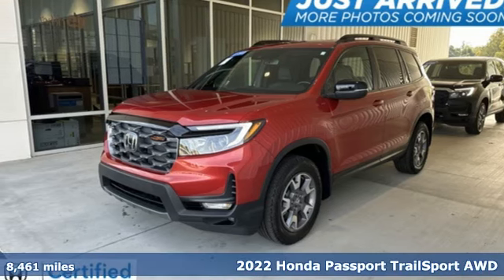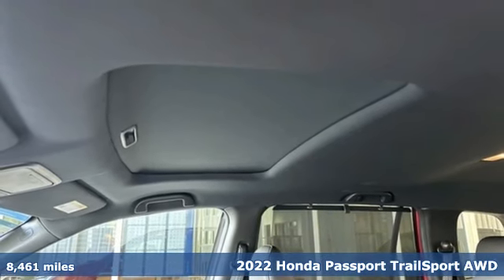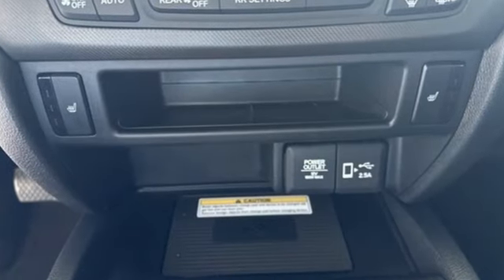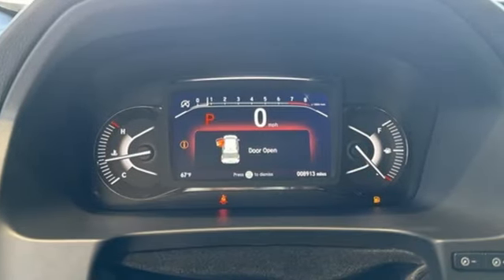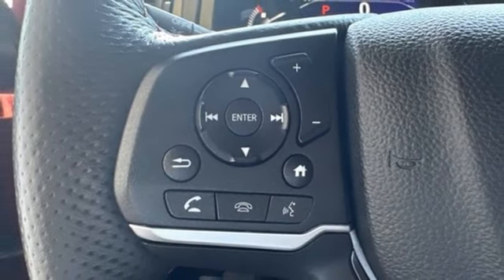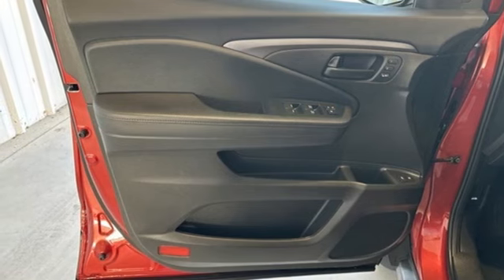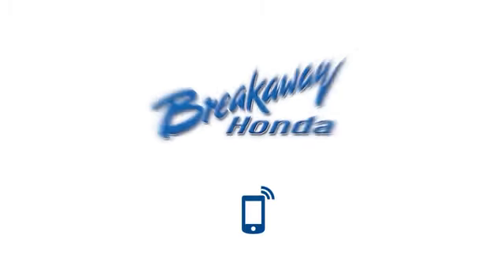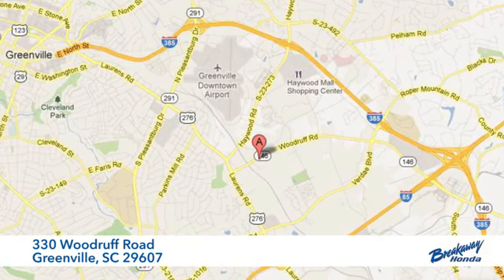Used 2022 Honda Passport Greenville SC Easley, SC P16509 - SOLD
Year: 2022
Make: Honda
Model: Passport
Trim: TrailSport
Engine: 3.5L V6 24V SOHC i-VTEC
Transmission: 9-Speed Automatic
Color: Red
Interior: Black
Mileage: 8461
Stock #: P16509
VIN: 5FNYF8H67NB022644
Quite possibly the perfect car for you! Includes the FAMILY PLAN!! Lifetime oil changes, 3 day exchange program, lifetime loaner cars, and much more! Honda Combined Certified, Apple CarPlay/Android Auto, Brake assist, Emergency communication system: HondaLink Assist, Exterior Parking Camera Rear, Forward collision: Collision Mitigation Braking System (CMBS) + FCW mitigation, Garage door transmitter: HomeLink, Heated Front Bucket Seats, Lane departure: Lane Keeping Assist System (LKAS) active, Memory seat, Navigation system: Honda Satellite-Linked Navigation System, Power Liftgate, Power moonroof, Radio: 215-Watt Audio System w/7 Speakers, Steering wheel mounted audio controls, 4.334 Axle Ratio, 4-Wheel Disc Brakes, 7 Speakers, A/V remote: CabinControl, ABS brakes, Air Conditioning, Alloy wheels, AM/FM radio: SiriusXM, Auto High-beam Headlights, Auto-dimming Rear-View mirror, Automatic temperature control, Bumpers: body-color, Compass, Delay-off headlights, Driver door bin, Driver vanity mirror, Driver's Seat Mounted Armrest, Dual front impact airbags, Dual front side impact airbags, Electronic Stability Control, Four wheel independent suspension, Front anti-roll bar, Front Bucket Seats, Front Center Armrest, Front dual zone A/C, Front fog lights, Front reading lights, Fully automatic headlights, Heated door mirrors, Heated front seats, Illuminated entry, Leather-Trimmed Seats w/Orange Stitching, Low tire pressure warning, Occupant sensing airbag, Outside temperature display, Overhead airbag, Overhead console, Panic alarm, Passenger door bin, Passenger seat mounted armrest, Passenger vanity mirror, Power door mirrors, Power driver seat, Power passenger seat, Power steering, Power windows, Radio data system, Rear air conditioning, Rear anti-roll bar, Rear reading lights, Rear seat center armrest, Rear window defroster, Rear window wiper, Remote keyless entry, Roof rack: rails only, Security system, Speed control, Speed-sensing steering, Split folding rear seat, Spoiler, Tachometer, Telescoping steering wheel, Tilt steering wheel, Traction control, Trip computer, Turn signal indicator mirrors, Variably intermittent wipers, and Wheels: 18" Machine-Finish Alloy. CARFAX One-Owner. Priced below KBB Fair Purchase Price! ***Honda Certified Warranty*** 7 Year / 100k miles, Bluetooth, Apple CarPlay/Android Auto, Brake assist, Emergency communication system: HondaLink Assist, Exterior Parking Camera Rear, Forward collision: Collision Mitigation Braking System (CMBS) + FCW mitigation, Garage door transmitter: HomeLink, Heated Front Bucket Seats, Lane departure: Lane Keeping Assist System (LKAS) active, Memory seat, Navigation system: Honda Satellite-Linked Navigation System, Power Liftgate, Power moonroof, Radio: 215-Watt Audio System w/7 Speakers, Steering wheel mounted audio controls. Odometer is 3851 miles below market average!brbrHonda Combined Details:brbr * 182 Point Inspection (for HondaTrue Certified+ program), 182 Point Inspection (for HondaTrue Certified program), 112 Point Inspection (for HondaTrue Used program)br * Honda Care Motor Club Partner for 2 years/50,000 miles (whichever comes first.) Roadside Assistance, Trip Interruption and Concierge Service for the duration of the Certified Pre-Owned Limited Warranty. Up to two complimentary oil changes within the first year of ownership. SiriusXM 90-Day Trial (for HondaTrue Certified+ program), Vehicles purchased within New Vehicle Limited Warranty period: extends New Vehicle Limited Warranty to 4 years*/48,000 miles*. Honda Care Motor Club Partner for 1 year/12,000 miles. Up to two complimentary oil changes within the first year of ownership. SiriusXM 90-Day Trial (for HondaTrue Certified program), Honda Care Motor Club Partner for 1 year/12,000 miles. Roadside Assistance, Trip Interruption and Concierge Service for 1 year/12,000 miles (whichever occurs first) beginning at the expiration of the New Vehicle Limited Warranty, or from the date of sale of the vehicle if t

Address:
330 Woodruff Road